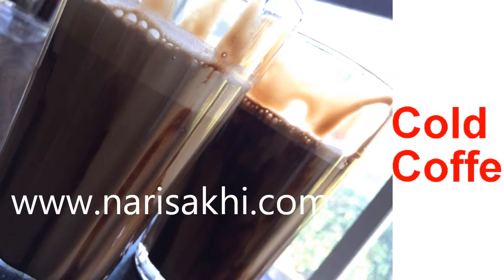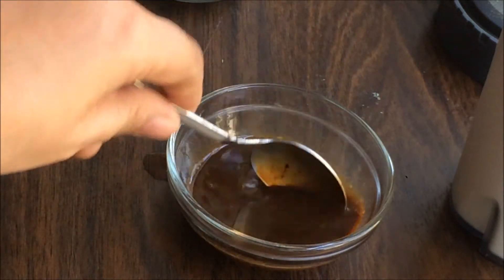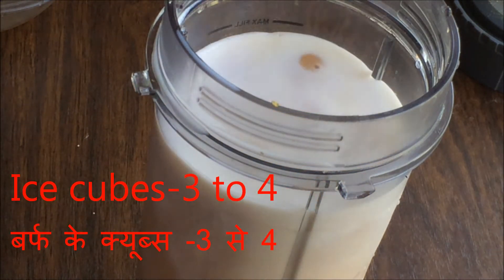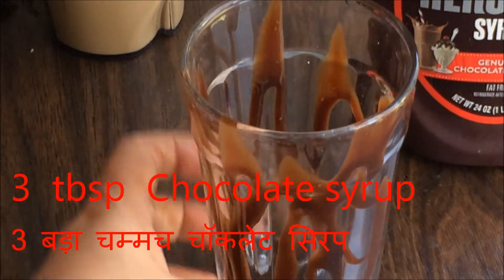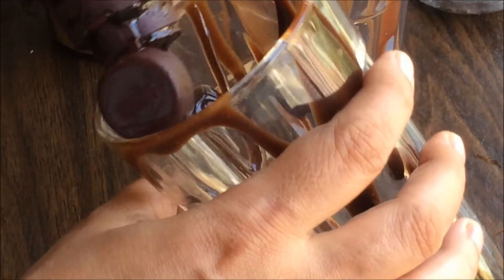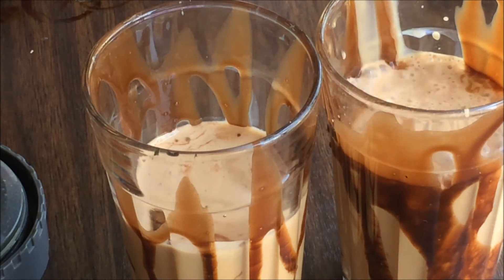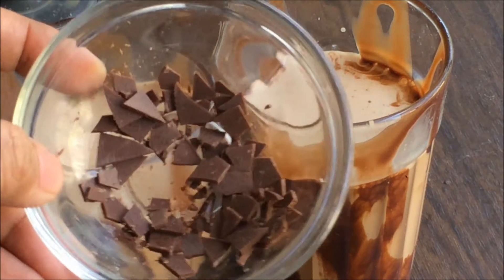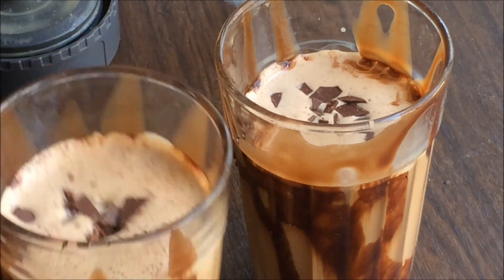How to make cold coffee-Chocolate Cold Coffee-Iced Coffee-Easy Cold Coffee Recipe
Ingredients:
2 glass Milk Boiled and chilled 2 गिलास (250 मिलीलीटर) दूध (उबला हुआ और ठंडा)
2 tsp Instant Coffee powder 2 चम्मच कॉफी पाउडर
4 tsp Sugar- or as per your taste 4 चम्मच चीनी- या अपने स्वाद के अनुसार
3 tbsp Chocolate syrup 3 बड़ा चम्मच चॉकलेट सिरप -
Ice cubes-3 to 4 बर्फ के क्यूब्स -3 से 4
milk chocolate for garnish गार्निश के लिए दूध चॉकलेट

Method:
Mix together instant coffee powder with lukewarm water and give it a quick stir.
Add milk, coffee solution, sugar and ice cubes in a blending jar.
Close the jar properly and blend it for 10-15 seconds.
Coat the inner surface of the serving glass with chocolate syrup.
Decorate glasses with chocolate syrup.
Pour the blended coffee into the serving glass and grate little chocolate over it.
Serve chilled.